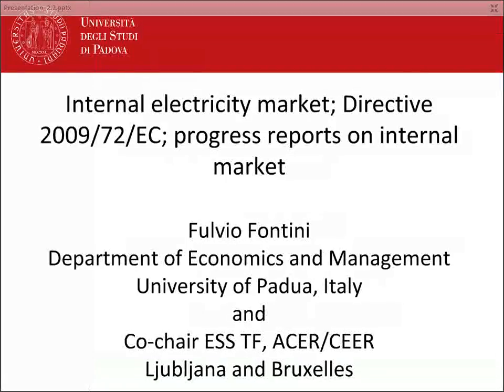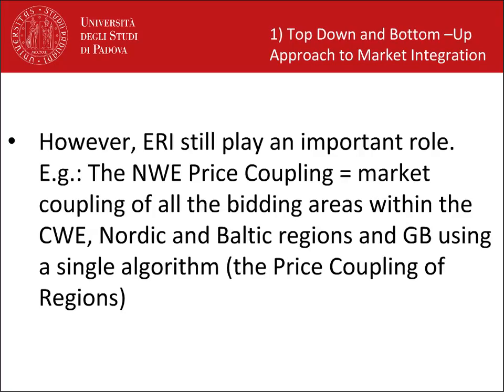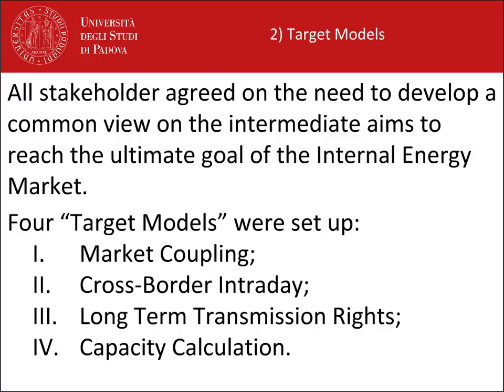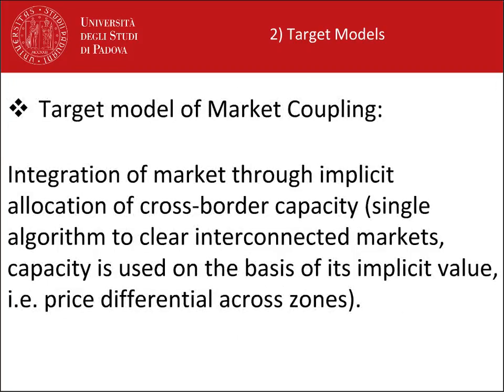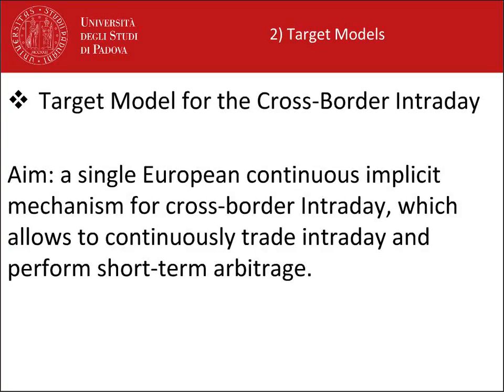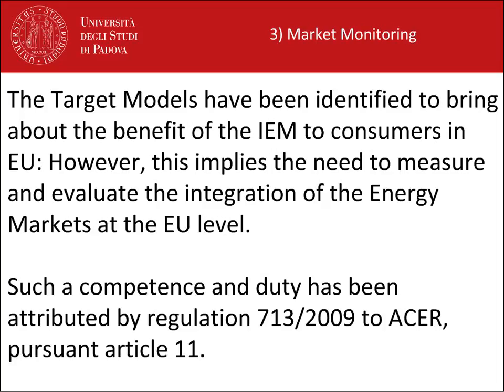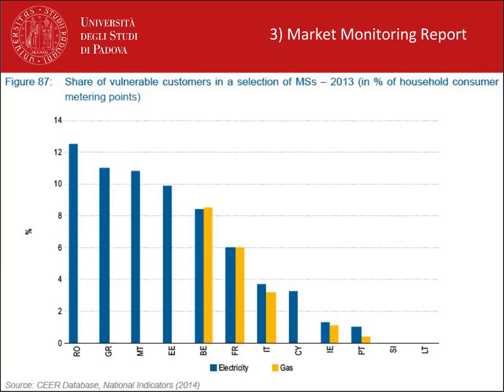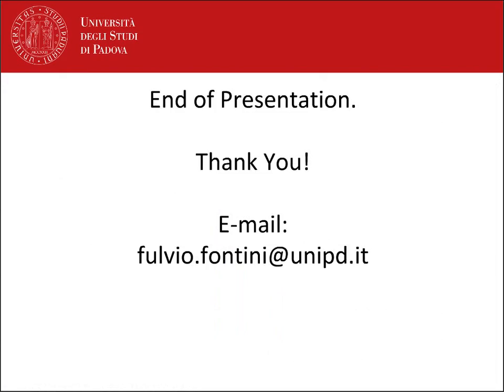Internal electricity market (dir 2009/72/EC) and progress reports on internal market (unit 336)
The third package of energy liberalization has set up the milestone of completion of internal energy market (IEM) by year 2014, for both gas and electricity. In order to do so, targets were established and rules and process specified in order to achieve the targets. The lecture will explore the definition, meaning, content and perspectives of the internal energy market target for the power sector, focusing on the requirements set up by directive 2009/72/EC and on the monitoring activity to fulfil it.